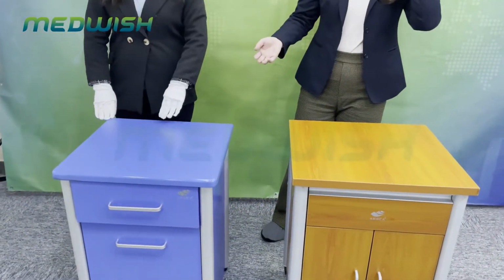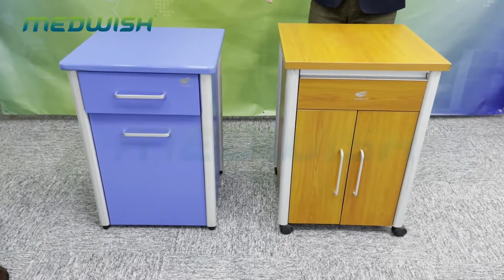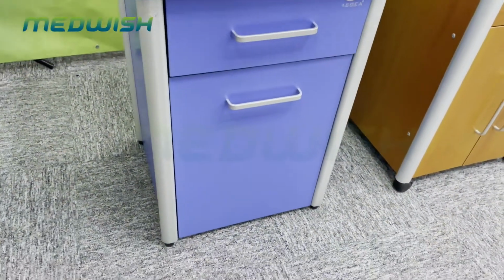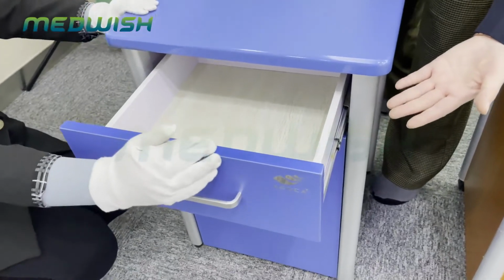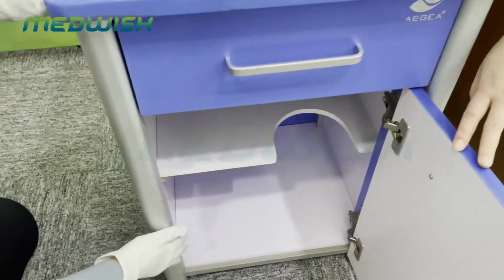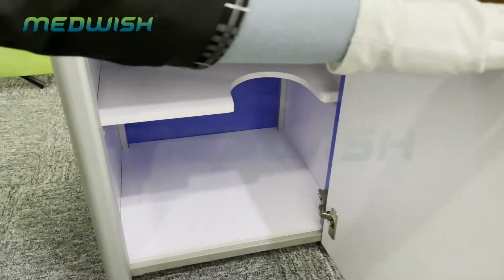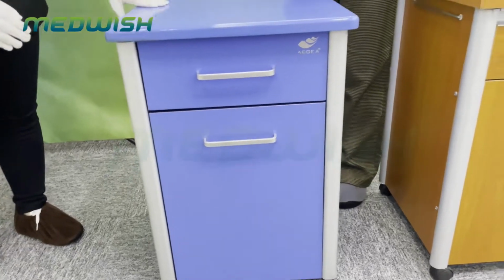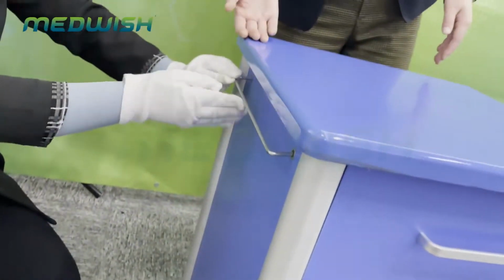Hospital Wooden Bedside Cabinet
A Complete Introduction About Hospital Wooden Bedside Cabinet
This wooden bedside cabinet was delivered against COVID19 to Hong Kong Makeshift Hospitals in 2020 with about 800+ units. It features no-repairing, durable, and corrosion protection to use in hospitals.